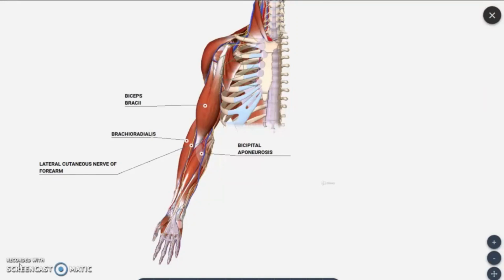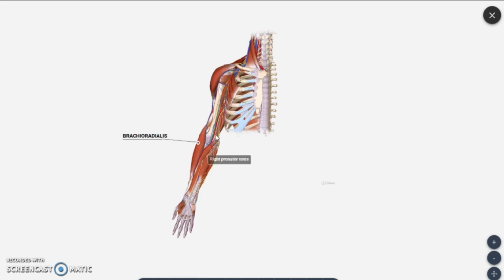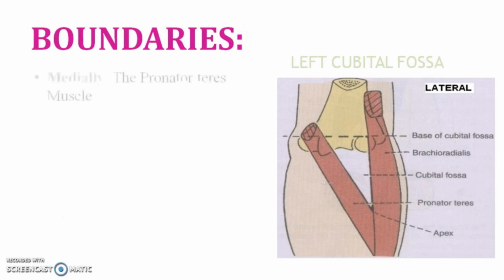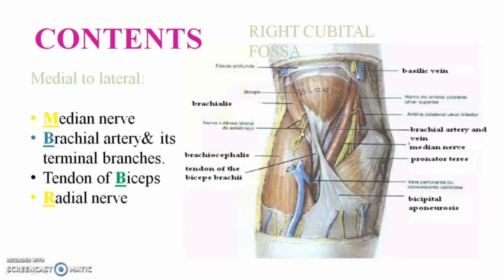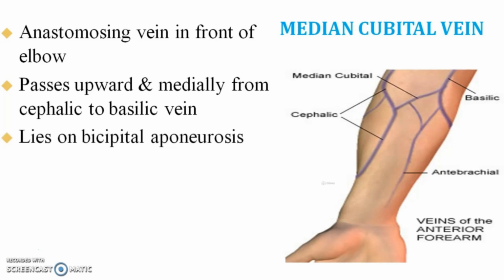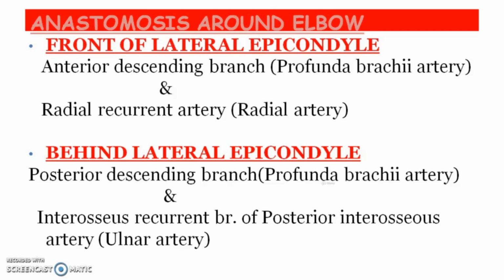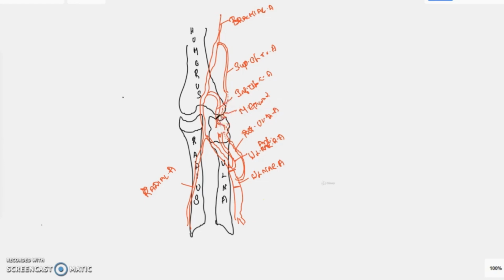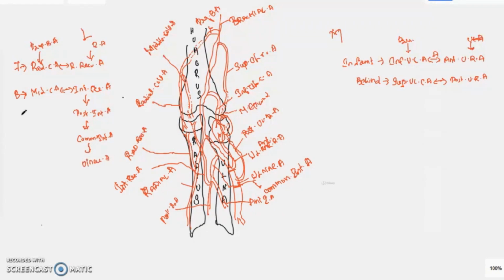The Cubital Fossa: An Anatomy Lesson